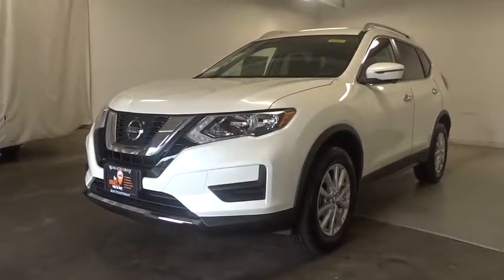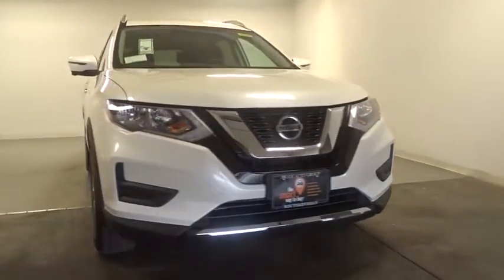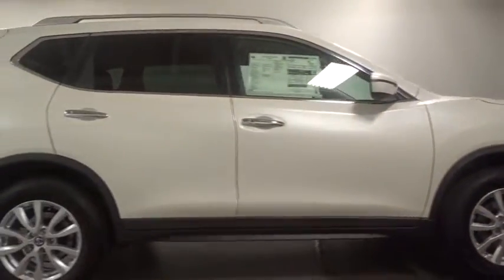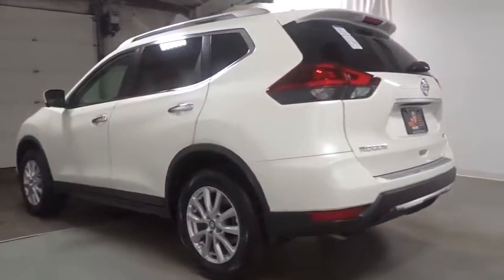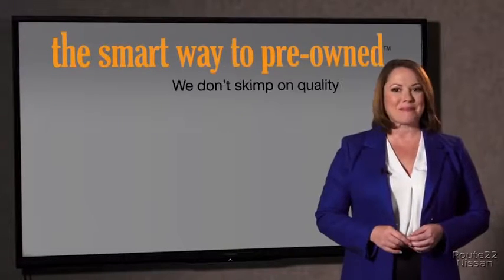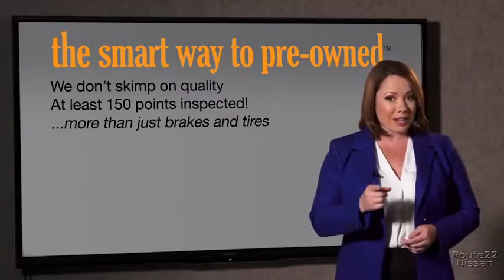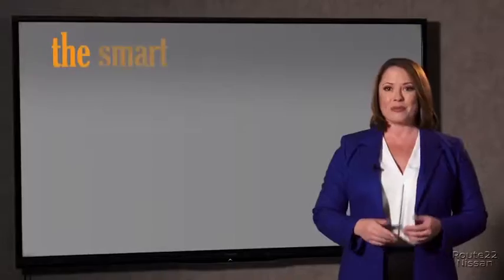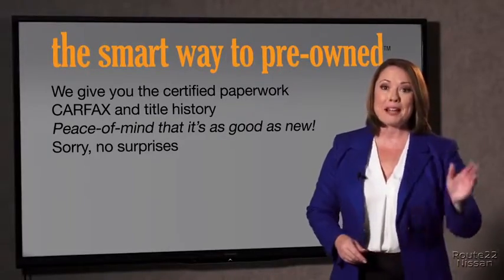2018 Nissan Rogue Hillside, Newark, Union, Elizabeth, Springfield, NJ 380885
2018 Nissan Rogue available in Hillside, New Jersey at Route 22 Nissan. Servicing the Newark, Union, Elizabeth, Springfield, NJ area.